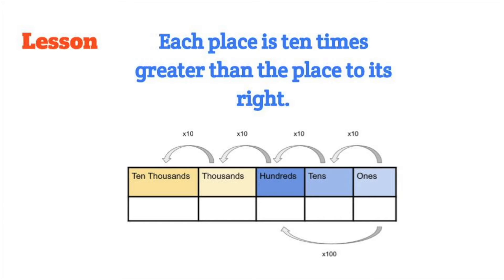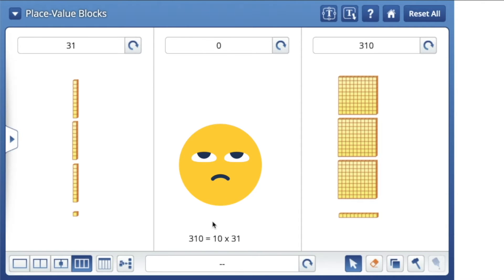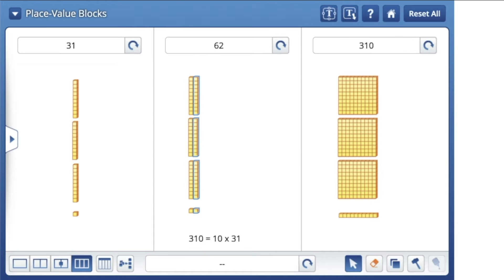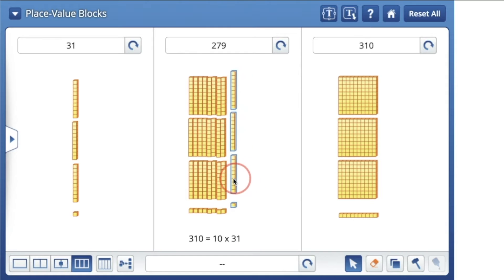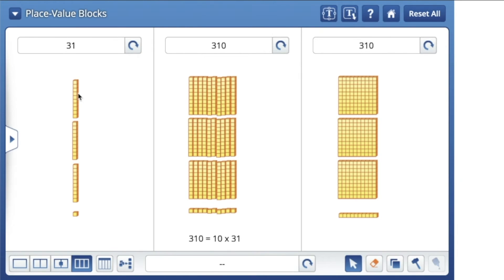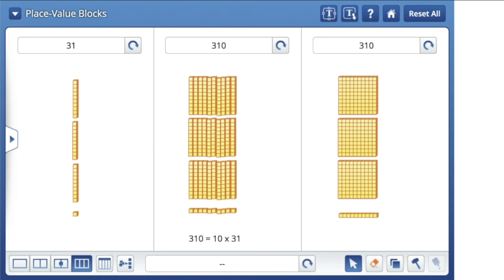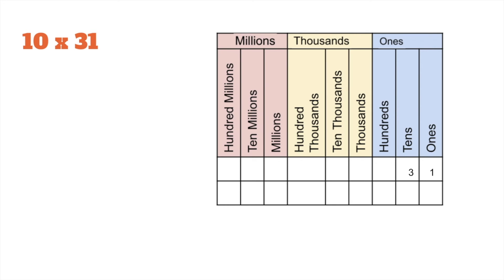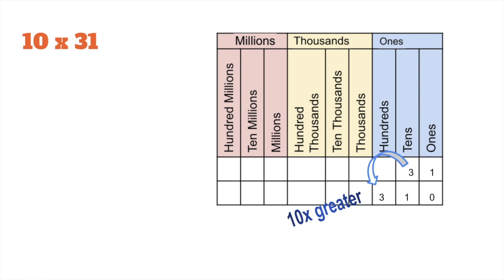Ten times Greater - Base 10 Blocks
I can determine how the digits in a number grow by a magnitude of 10 when the number is multiplied by ten.

I can use base-10 blocks by putting them together in groups of ten to investigate how the digits change in magnitude according to their position in our place value system.